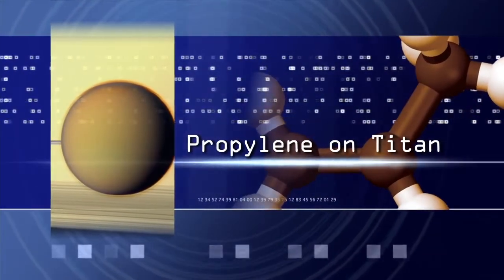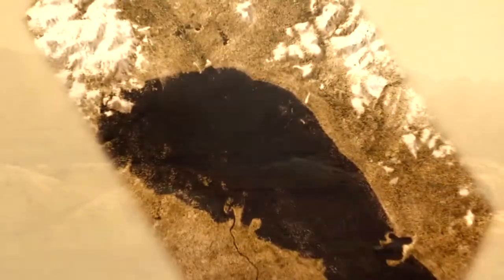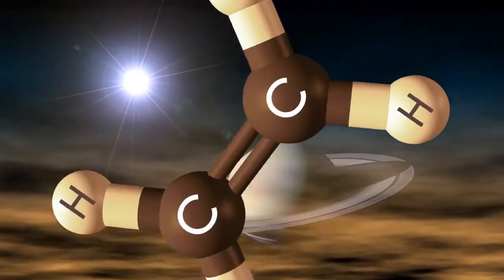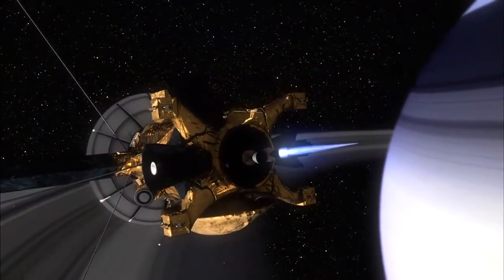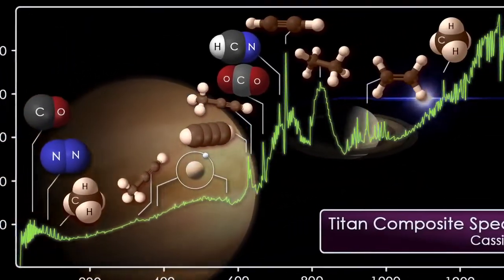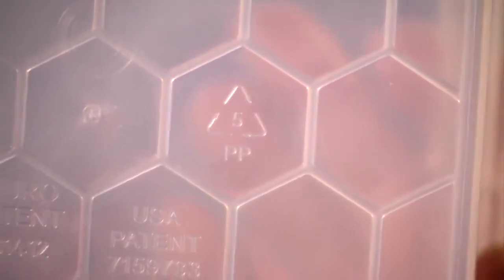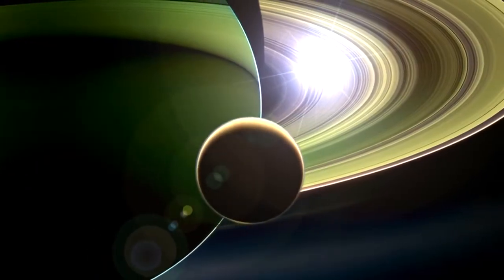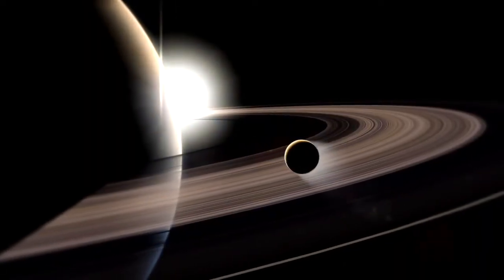Plastic Moon: Propylene Detected On Titan | Video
The main ingredient in industrial plastic number 5, has been detected in the atmosphere of the Saturn moon. The propylene molecule was missing in Voyager 1's probe of the moon in 1980, and had baffled scientists until now.